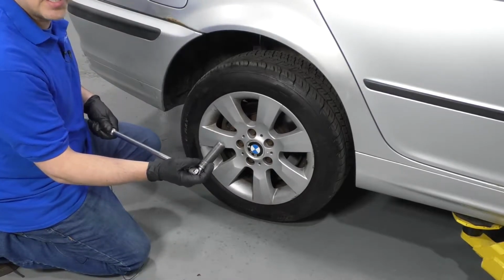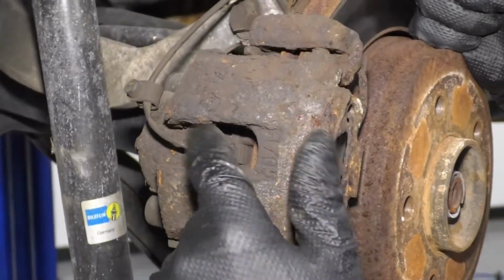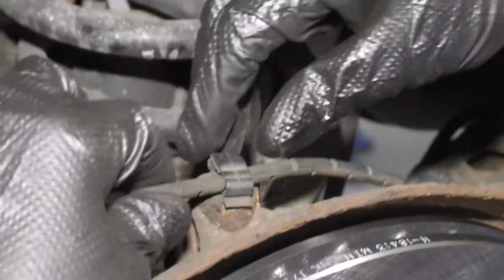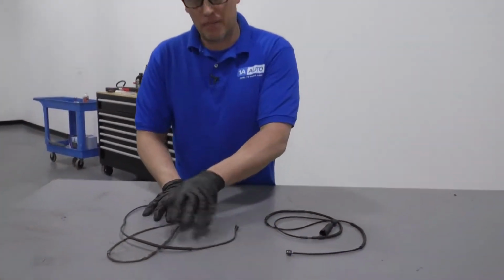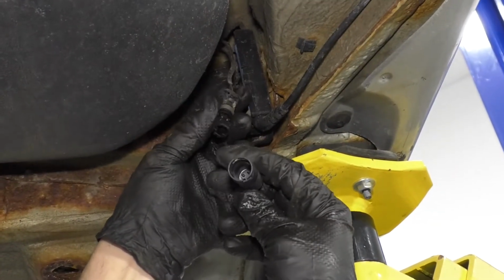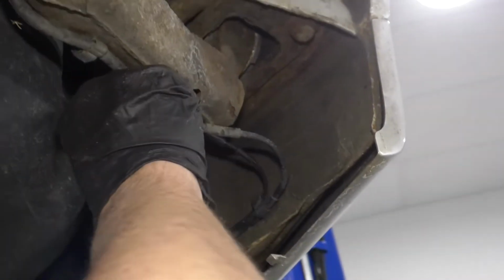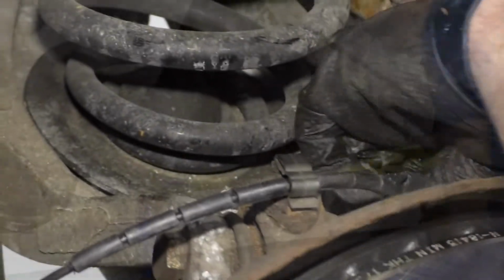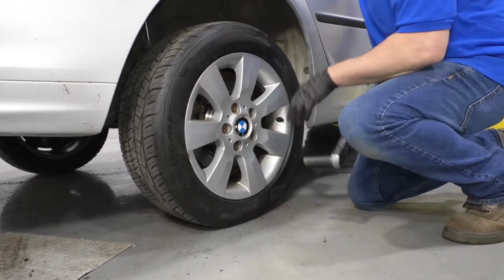How to Replace Rear Brake Pad Sensor 01-05 BMW 325Xi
In the video, 1A Auto shows how to replace the rear brake pad sensor if yours has been damaged or worn out. The video is applicable to the 01, 02, 03, 04, 05, 06, BMW 325Xi

This process should be similar on the following vehicles:
2001 BMW 325Xi
2002 BMW 325Xi
2003 BMW 325Xi
2004 BMW 325Xi
2005 BMW 325Xi
2006 BMW 325Xi